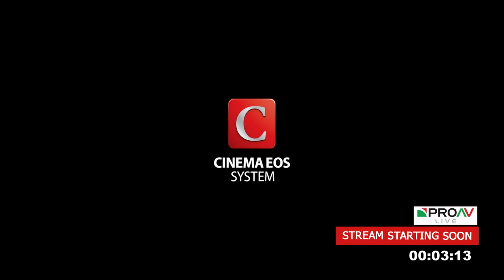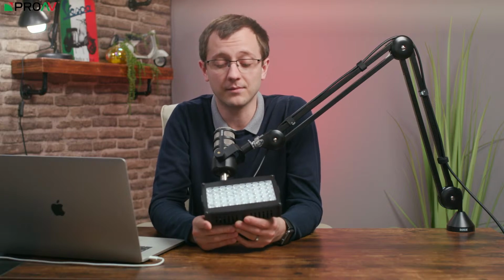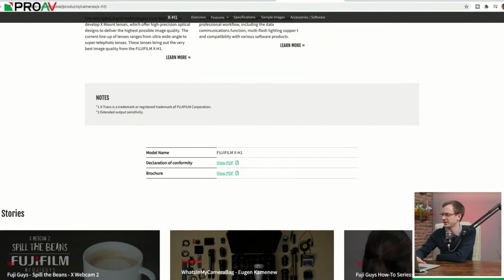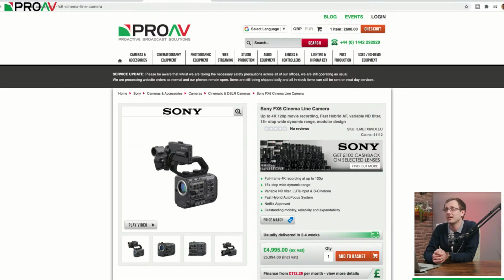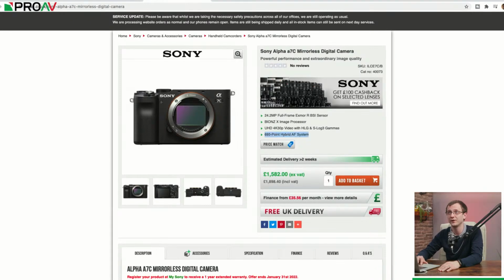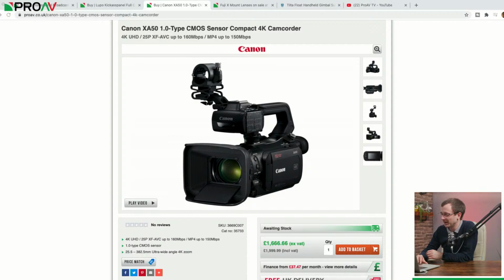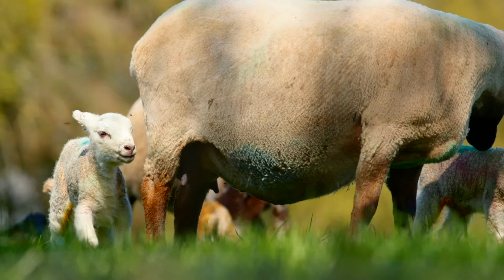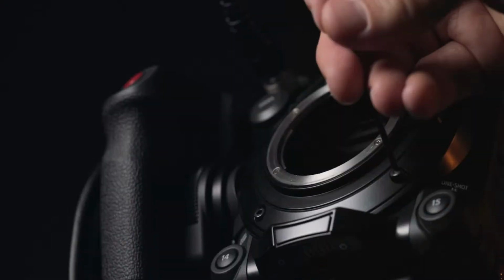ProAV Roundup | Live Q&A | April 2021 | Week 2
Join us for our weekly Q&A Stream as we discuss the latest releases, videos & more.